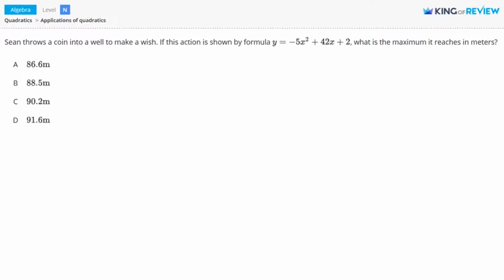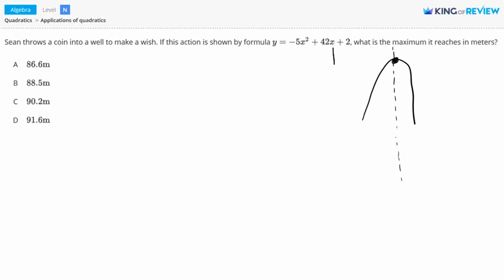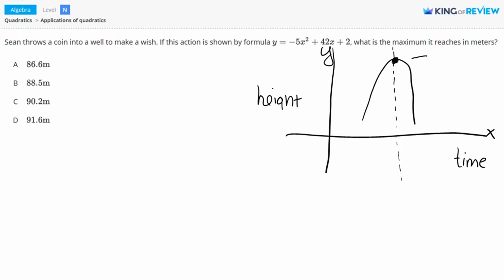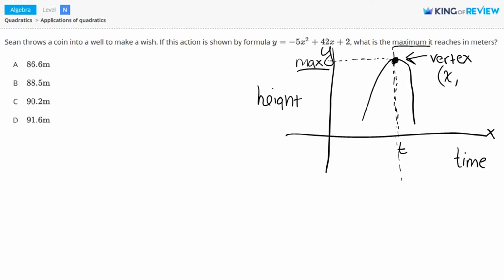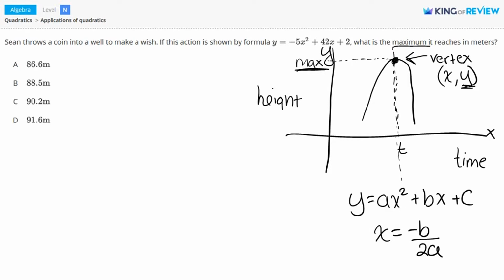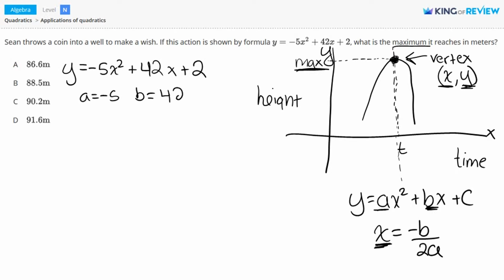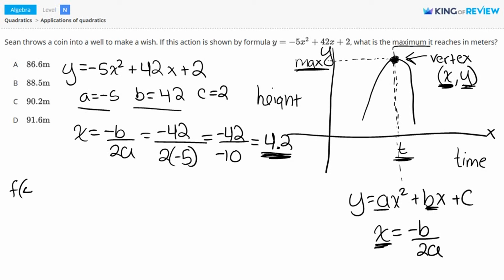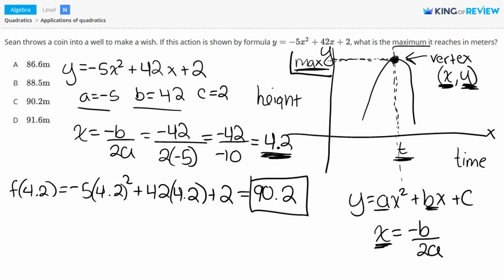[Algebra] 5.10 Applications of quadratics (5. Quadratics)